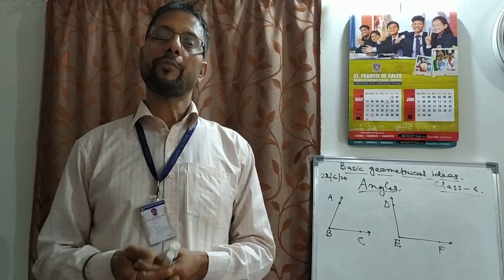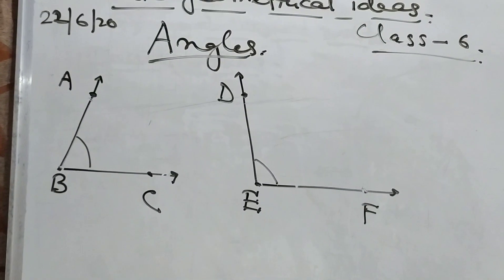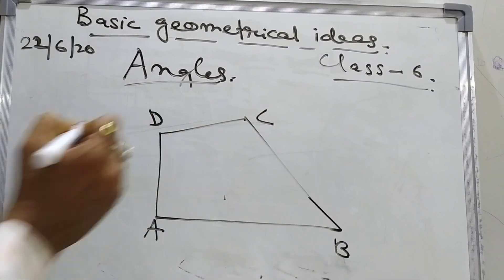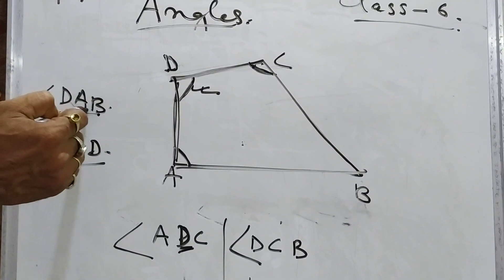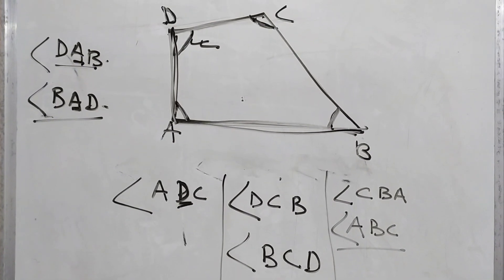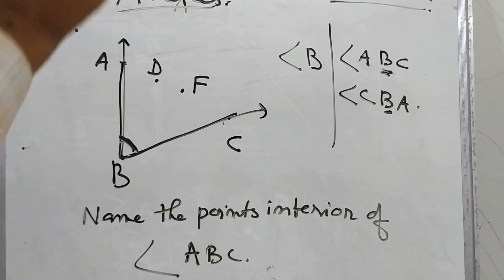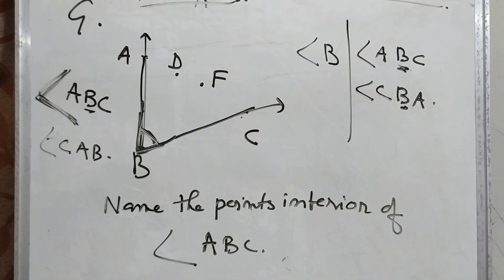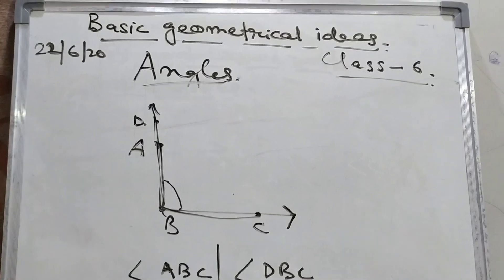Basic geometrical ideas 6A and 6B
@sfs narengi   22nd June